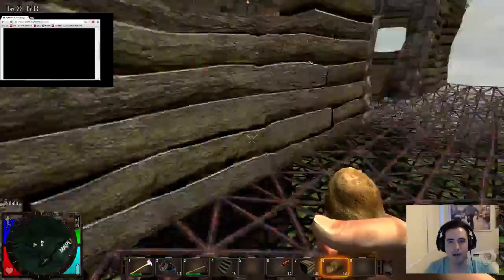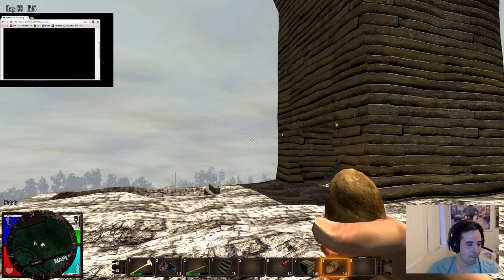7 days to die - The tour of our build for 7 Days to Die Co-Op!!!